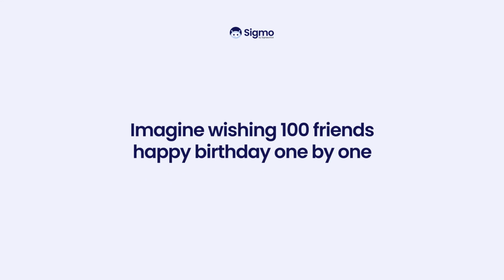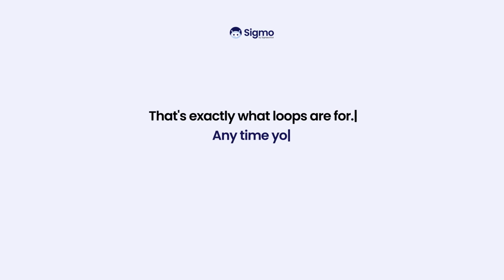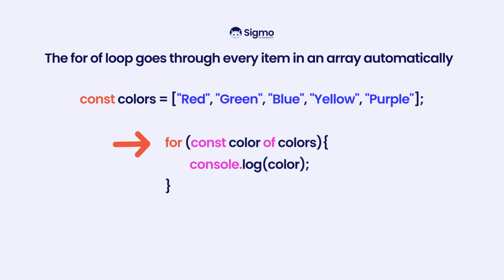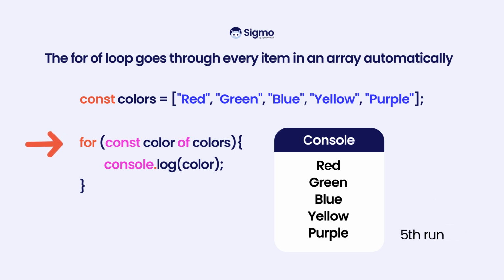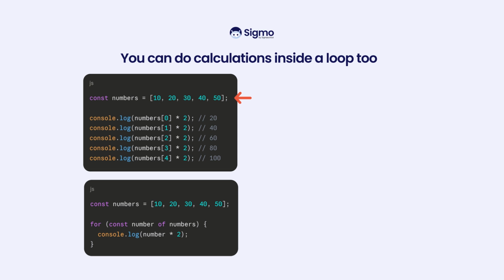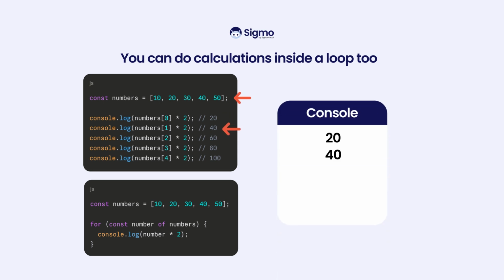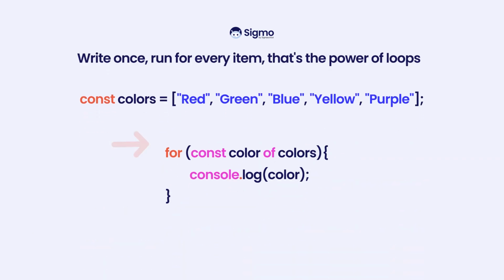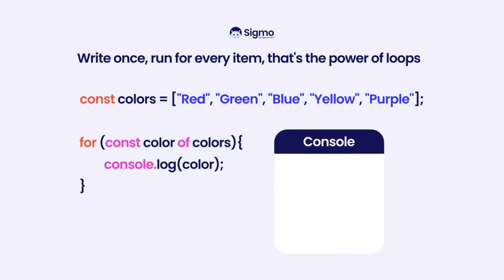Precourse - Loop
About Sigmaschool